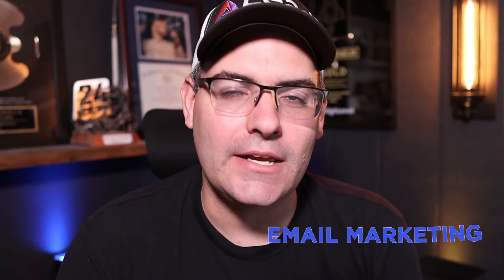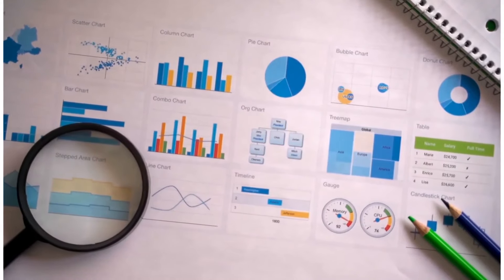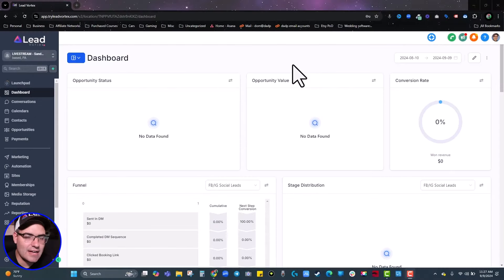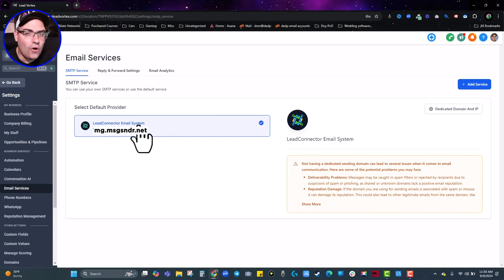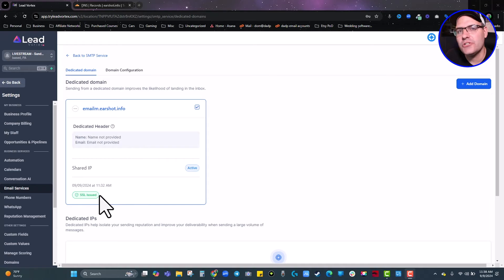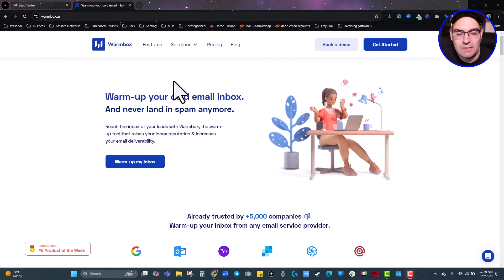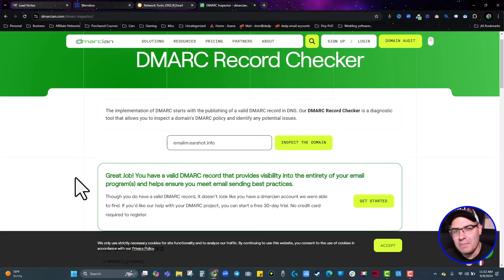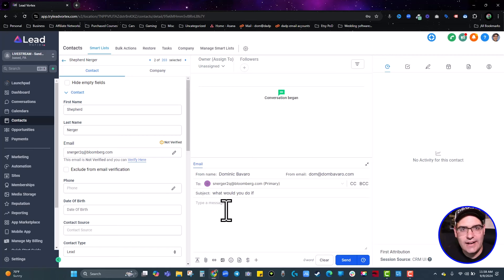Never Land In Spam: A Complete Email Deliverability Tutorial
Want to start a GHL Agency? Learn Free

⭐ -  About Dom

Dom is a serial entrepreneur with an automotive sales background. He's been an entrepreneur since 2017 and has endured many ups & down along the way. He found HighLevel in 2022 and has since found a niche as a funnel builder, copywriter, and all around digital service provider for small and medium sized businesses.

Chapters:
0:00 - 1:08 Intro
1:09 - 1:58 The 4 Factors of Email Deliverability
1:59 - 4:06 Email IP Reputation
4:07 -  6:44 Email Domain Reputation
6:45 - 7:27 Email Content & Behavior
7:28 - 8:09 How To Get A Dedicated IP
8:10 - 11:31 How To Setup A Dedicated Email Domain With GoHighLevel
11:32 - 12:47 How To Set Up Email DMARC Record
12:48 - 17:15 How To Increase Email Domain Reputation
17:16 - 18:26 Check For Blacklists
18:27 - 19:13 How To Check Your DMARC Record
19:14 - 21:38 Email Subject Lines Tutorial
21:39 - 22:45 Email Body Content Tutorial

Summary:
Learn how to avoid landing in spam folders with this complete email deliverability tutorial. Improve your email marketing and get your messages in the inbox!

Individual results may vary. The fact that I have made money from these websites does not mean that you too can make the same amount of money. You might make more or less, it all depends on experience, determination and a lot of other things. It is very important for you to know that everything you do and get from this is at your own risk and depends on how much work you are willing to put in. You should assume that all links in these videos are affiliate links unless otherwise stated, meaning that purchases made through the links will give me a commission, without any additional cost occurring to you.